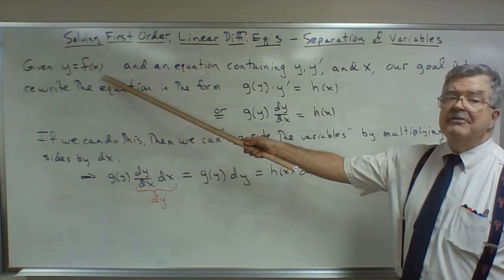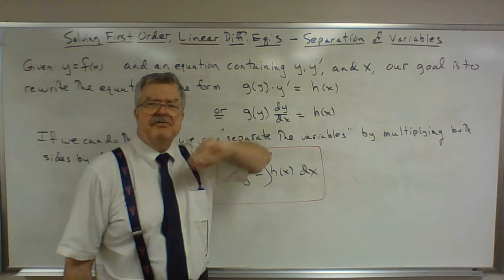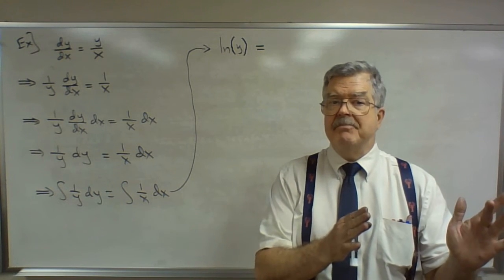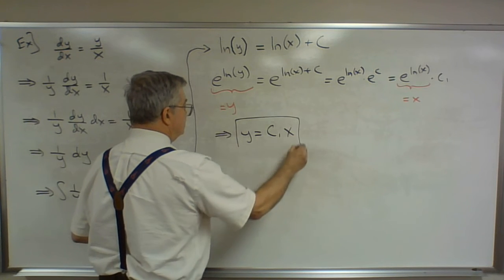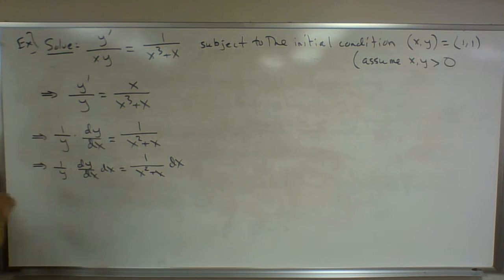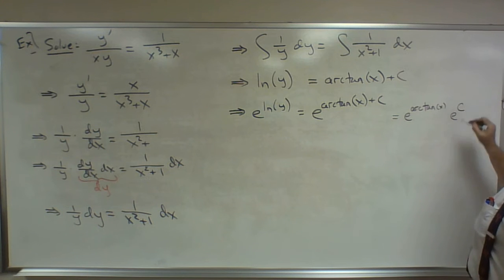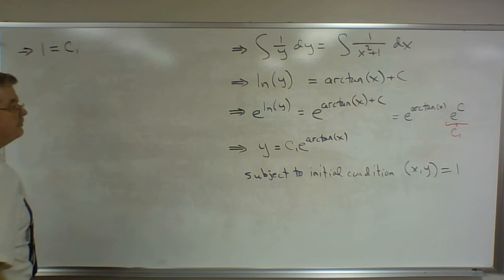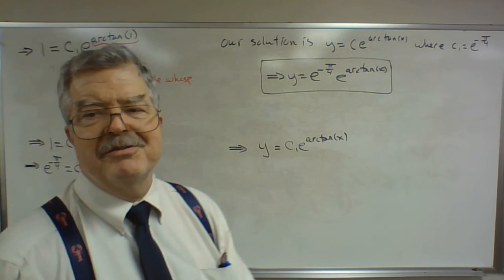MTH 3311 Lecture 3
Dr. Rossi's Third Differential Equations Lecture - Separation of Variables